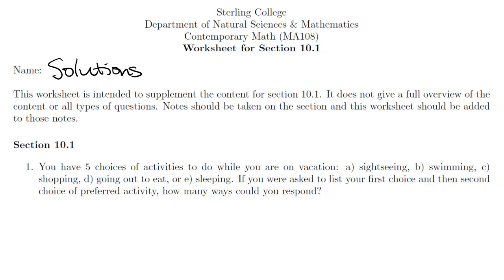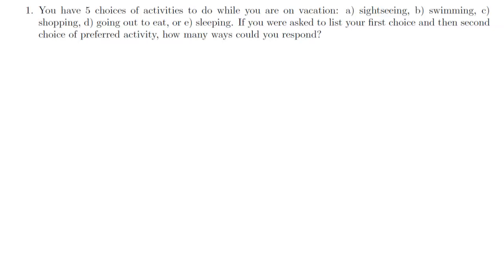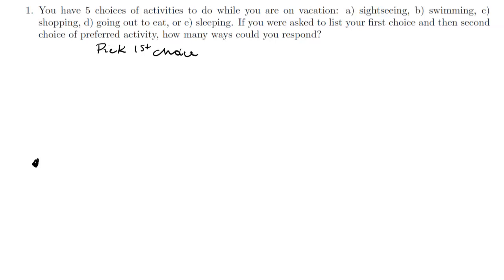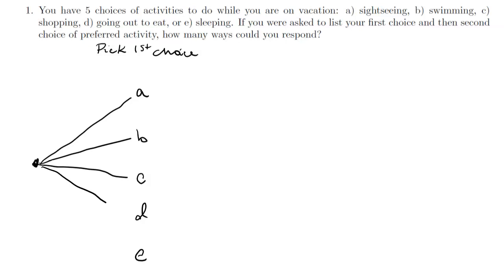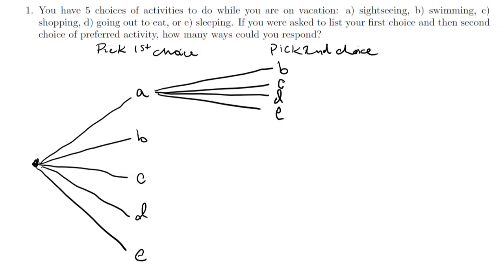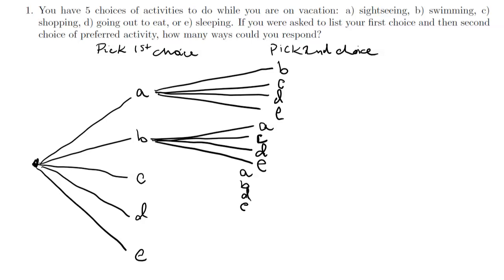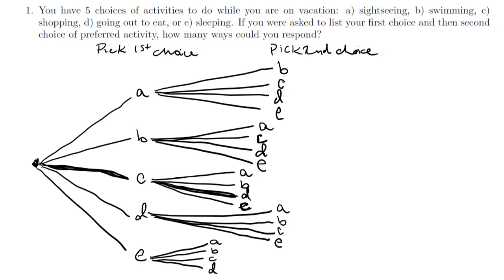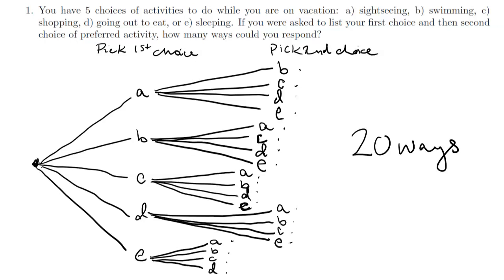MA108 Section 10.1 part 3